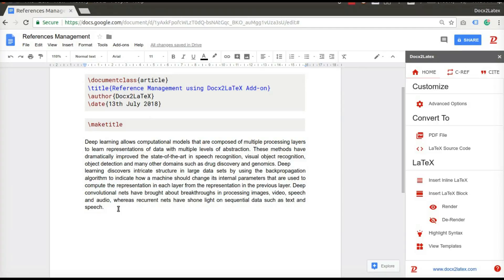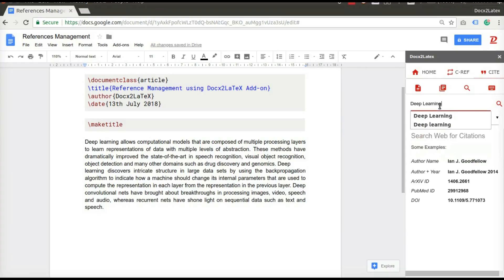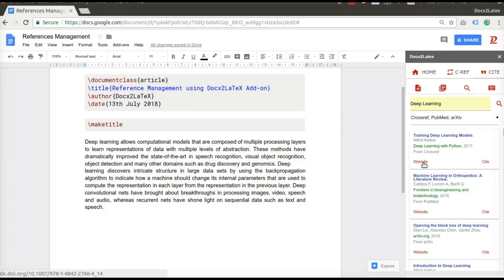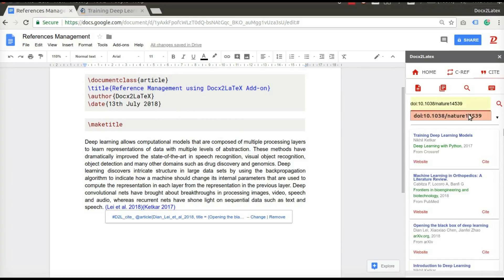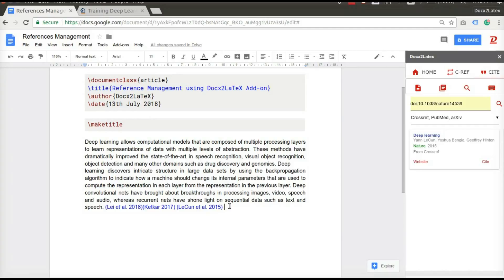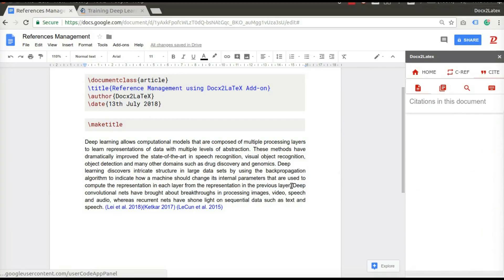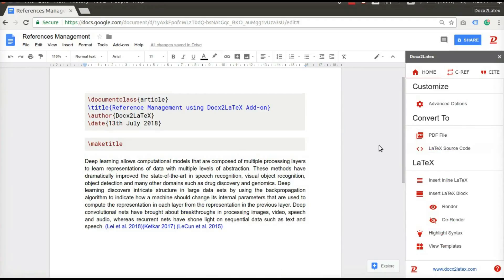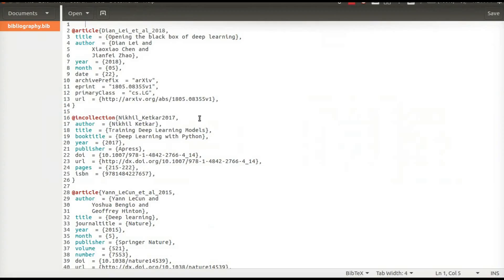Reference Management Using BibLaTeX | Docx2LaTeX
Reference Management Using BibLaTeX in Google Docs.
Search Crossref, PubMed, and arXiv inside Google Docs.